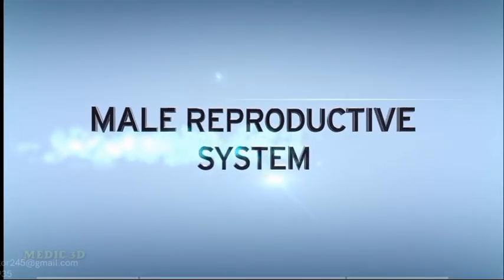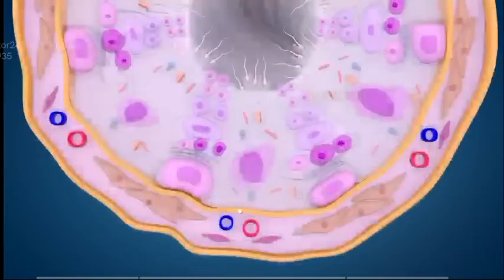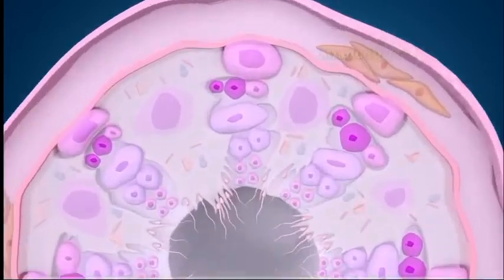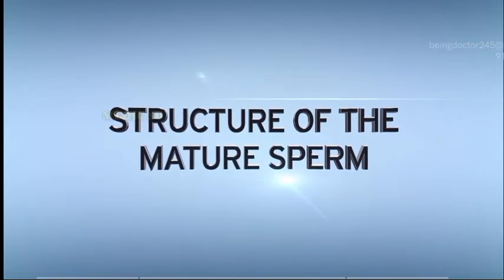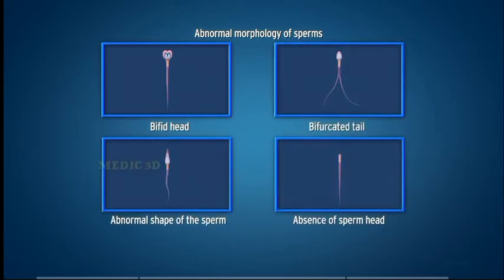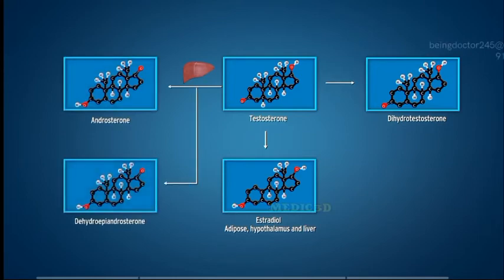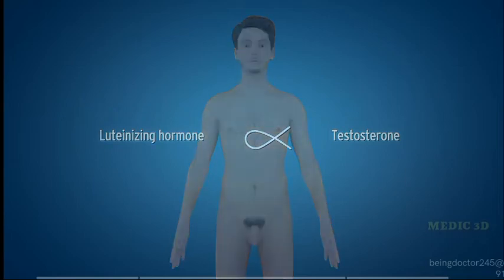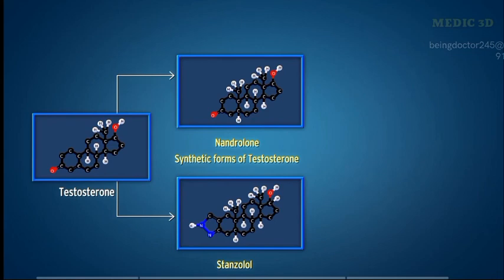Male Reproductive system fully explained by 3D animation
In this video we are going to describe male reproductive system with fully 3d animation. This video helpful for neet and medical students and 11th 12th students too.